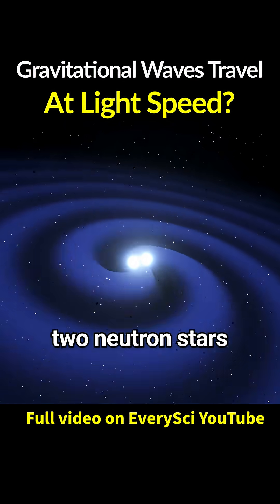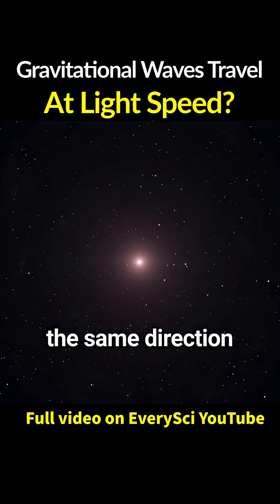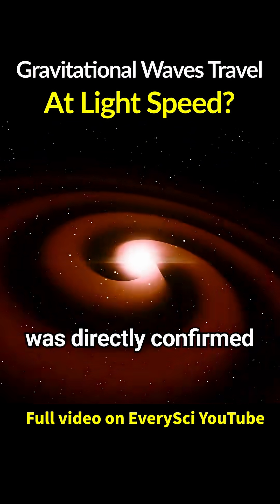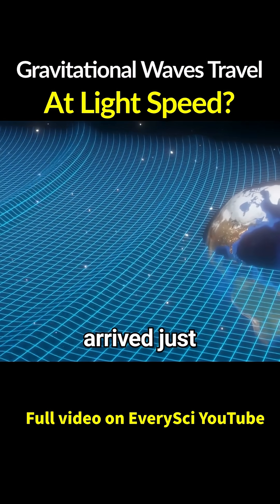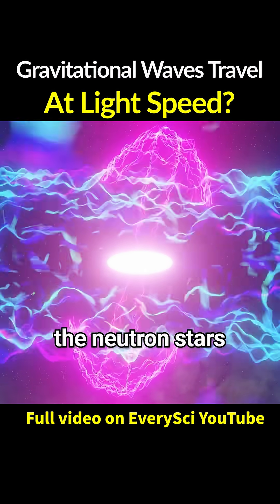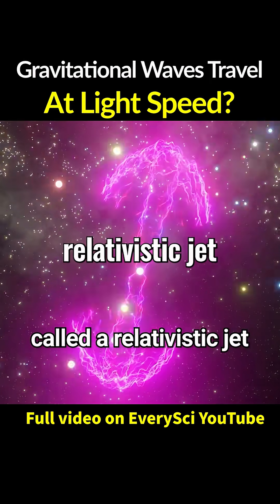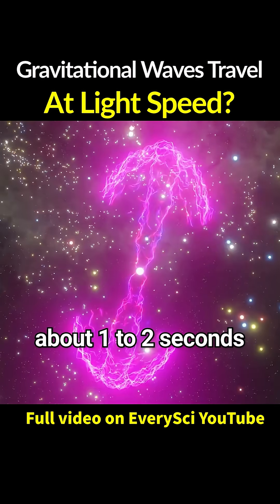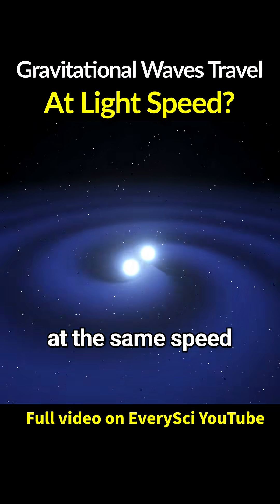The Evidence That Gravitational Waves Move at Light Speed